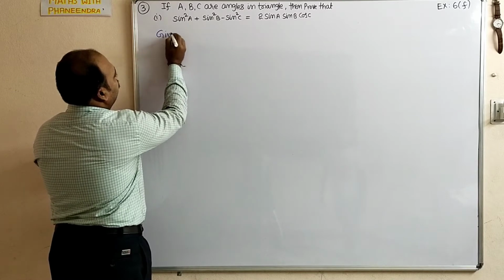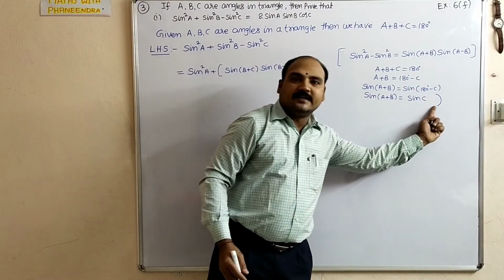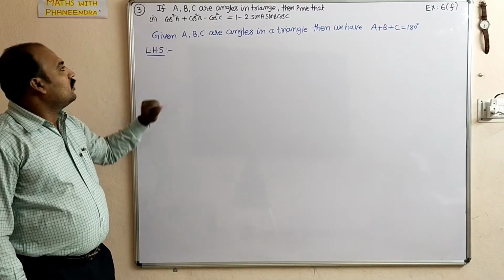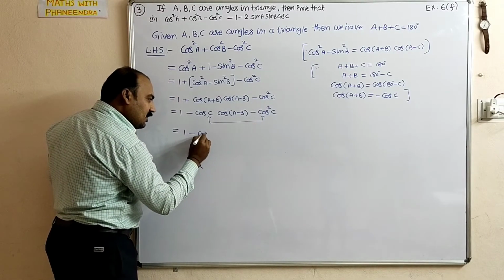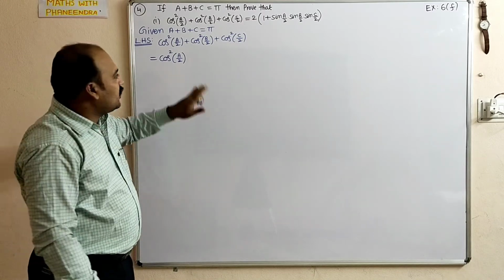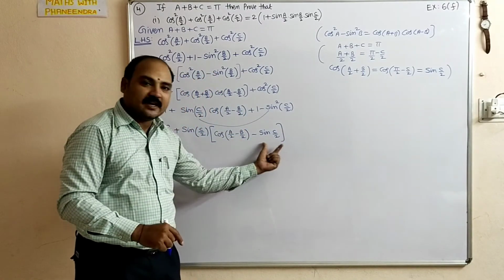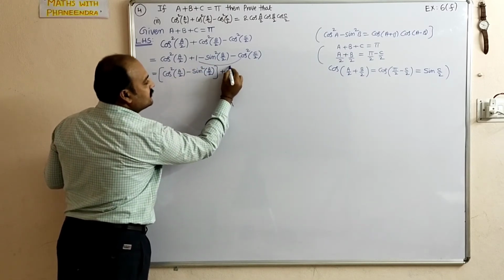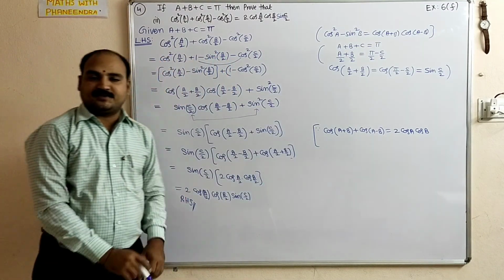Maths-1A# Problems based on Transformations#trigonometry Video-02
Transformations Trigonometry Maths-1A# Problems based on Transformations